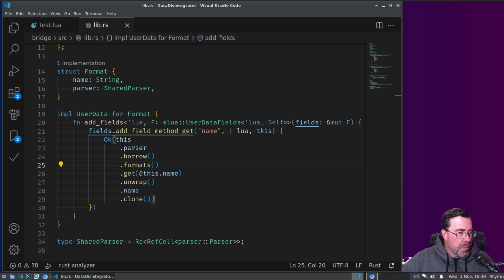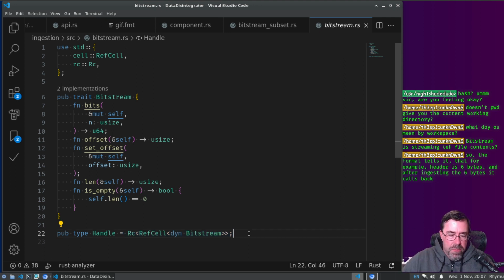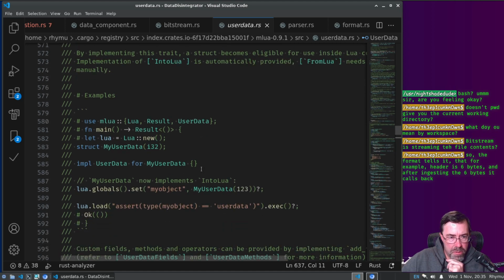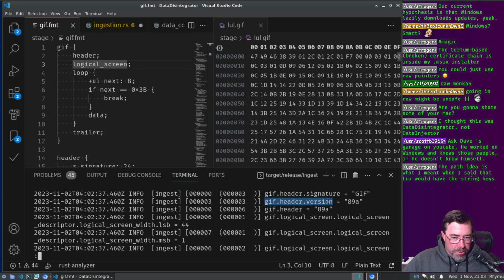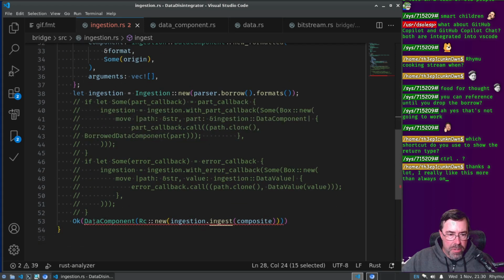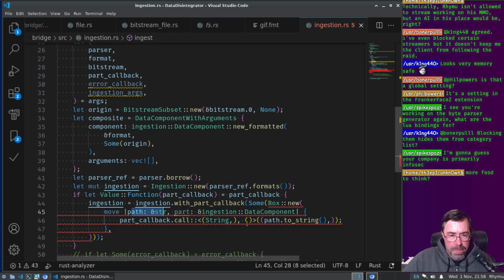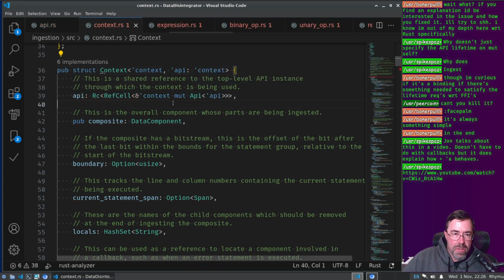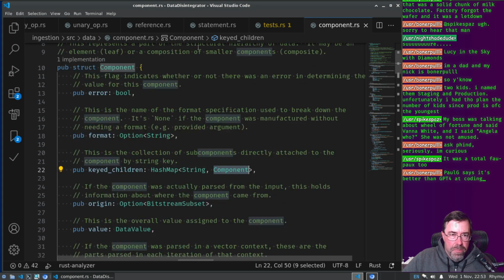045 [DataDisintegrator] figuring out how to script my library into Lua